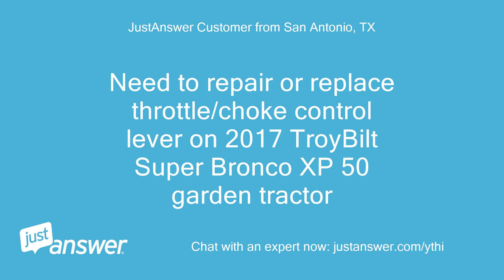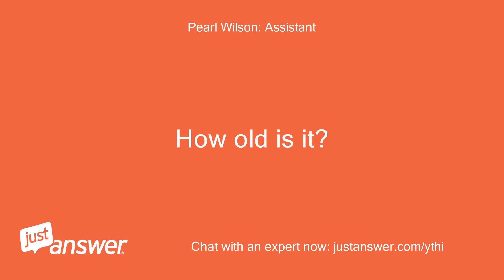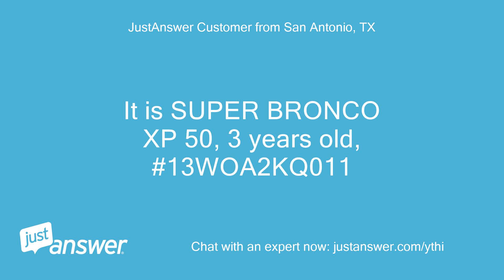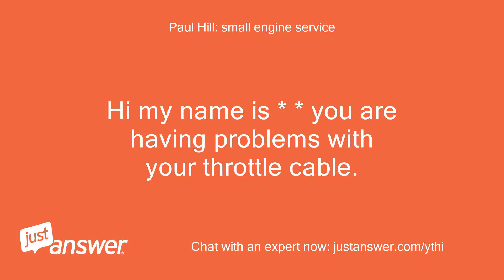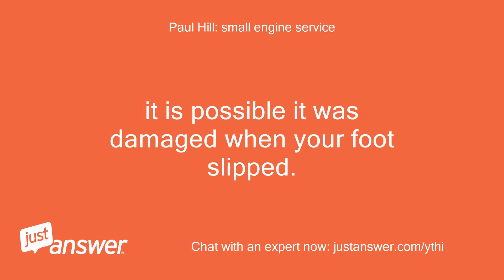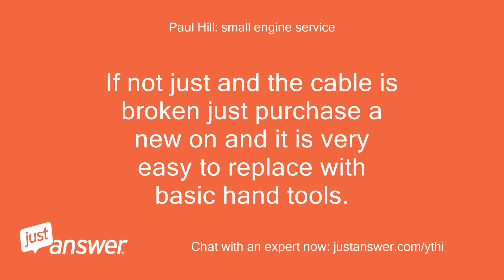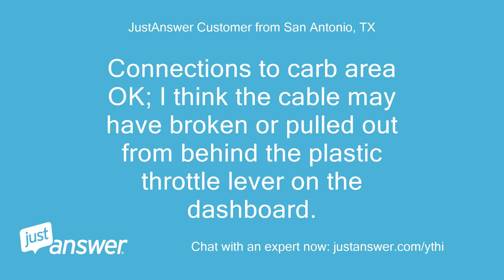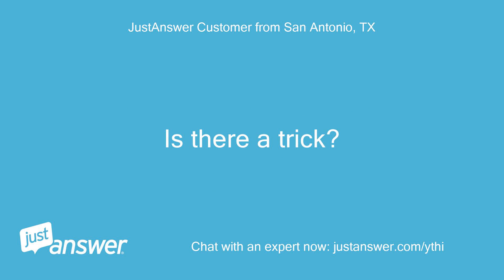Need to repair or replace throttle/choke control lever on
JustAnswer Customer from San Antonio, TX: Need to repair or replace throttle/choke control lever on 2017 TroyBilt Super Bronco XP 50 garden tractor
Pearl Wilson: Assistant: Do you know the model of your Troy-Bilt tractor?
JustAnswer Customer from San Antonio, TX: It is SUPER BRONCO XP 50, 3 years old,
Pearl Wilson: Assistant: How long has this been going on with your Troy-Bilt tractor?
JustAnswer Customer from San Antonio, TX: I can run it if I manually move the throttle but have no control using throttle/control choke lever on dashboard- the lever is loose
JustAnswer Customer from San Antonio, TX: My foot slipped off the brake as I was starting it, that's when it happened
Paul Hill: small engine service: Hi my name is * * you are having problems with your throttle cable.
Paul Hill: small engine service: First look at the cable where it connects to the carb area.
Paul Hill: small engine service: it is possible it was damaged when your foot slipped.
Paul Hill: small engine service: If not just and the cable is broken just purchase a new on and it is very easy to replace with basic hand tools.
Paul Hill: small engine service: Hope this helps .
Paul Hill: small engine service: Look for any nuts and bolts that could have come loose.
JustAnswer Customer from San Antonio, TX: Connections to carb area OK; I think the cable may have broken or pulled out from behind the plastic throttle lever on the dashboard.
JustAnswer Customer from San Antonio, TX: Trouble is, I can't figure out how to remove the throttle unit from the dash without forcing it.
JustAnswer Customer from San Antonio, TX: Is there a trick?
Paul Hill: small engine service: You will need to remove the steering wheel .
Paul Hill: small engine service: Then this shoul give you access to remove the dash.
JustAnswer Customer from San Antonio, TX: OK, I'll take a look at that when I get home.
JustAnswer Customer from San Antonio, TX: May have more questions, but thanks so far
Paul Hill: small engine service: you're welcome.